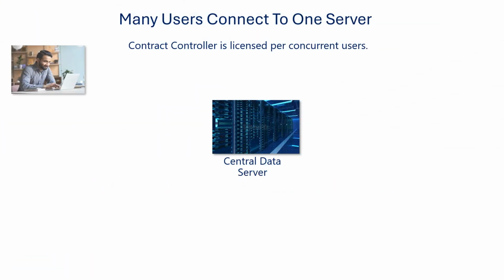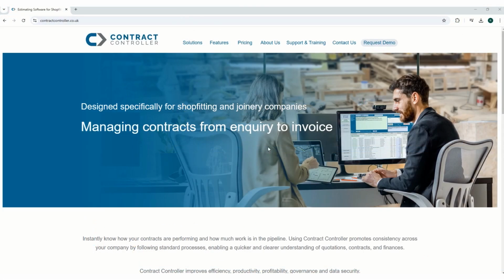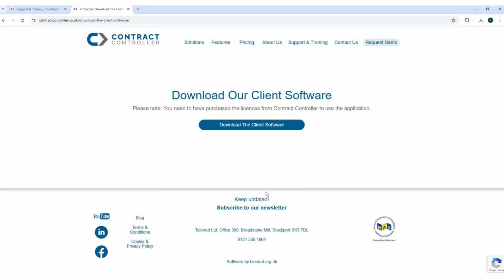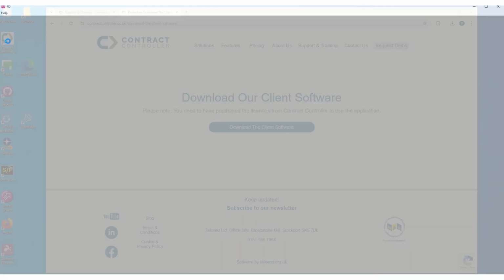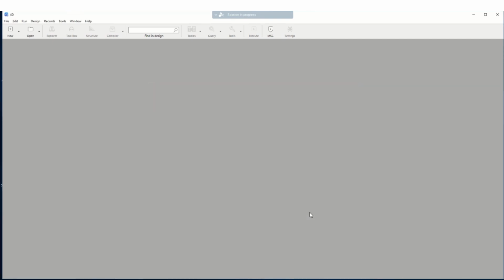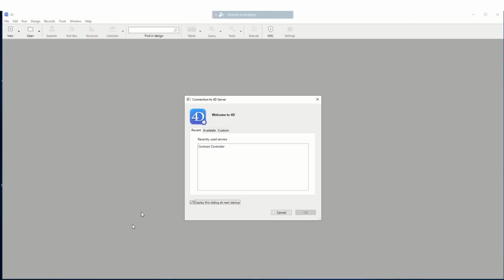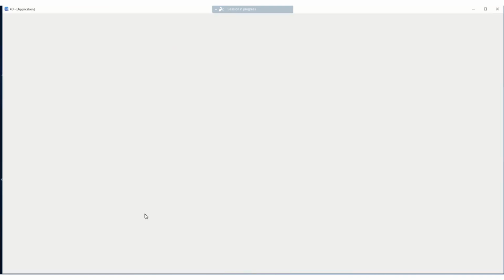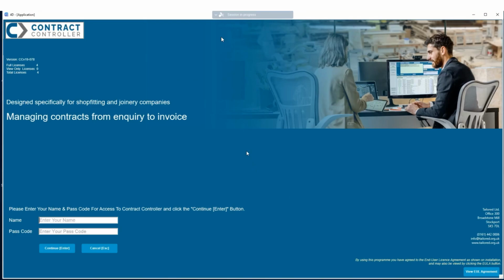Contract Controller - Installing Onto A Users' Pc and Connecting to the Server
This short video will show you how to obtain the Contract Controller client application and install it onto a PC.
It then goes on to show you how to connect to the Contract Controller Server.